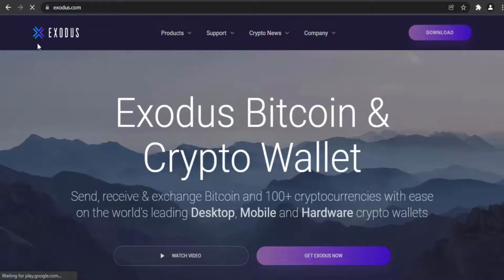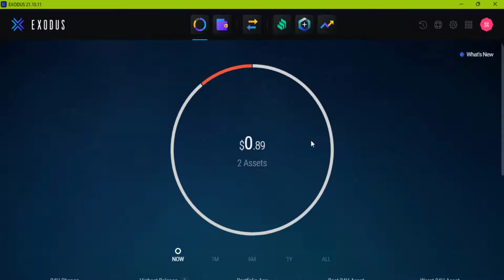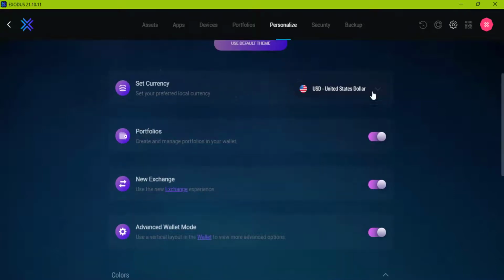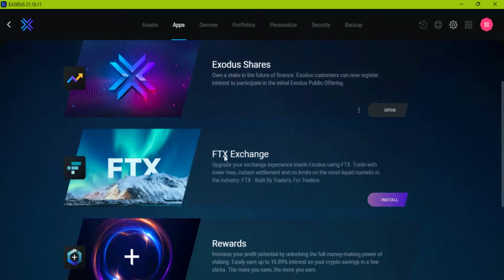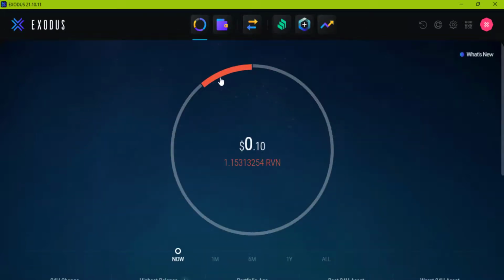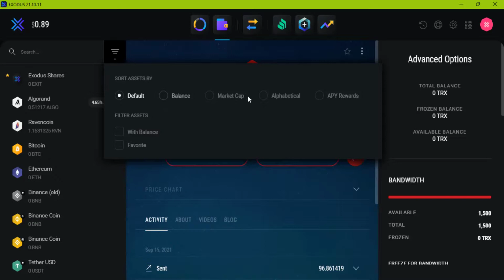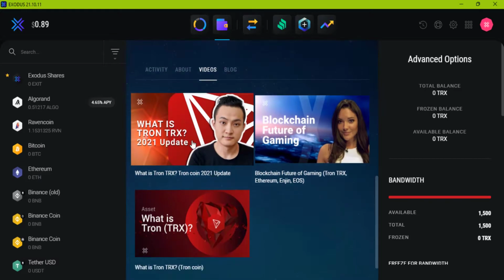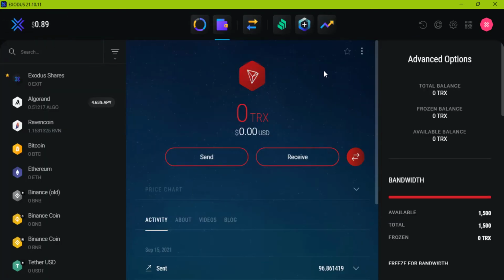Exodus Wallet | Send, Receive, Exchange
This Video Shows You How To Send, Receive, Exchange, And Some Other Features Of The Exodus Wallet.
Exodus is the best crypto wallet for desktop and mobile to manage & exchange cryptocurrencies. Secure & easy to use crypto & bitcoin wallet with 100+ digital assets.